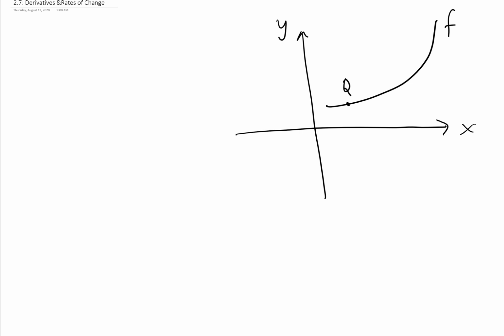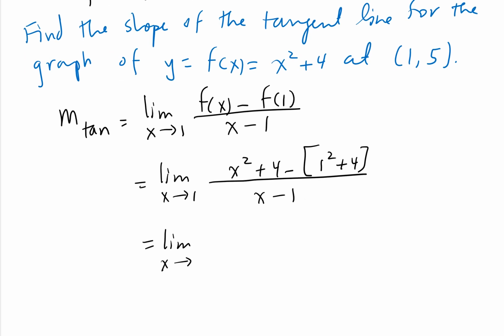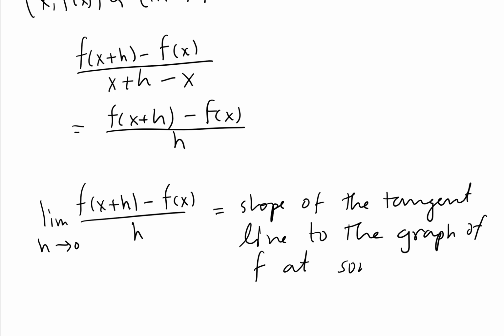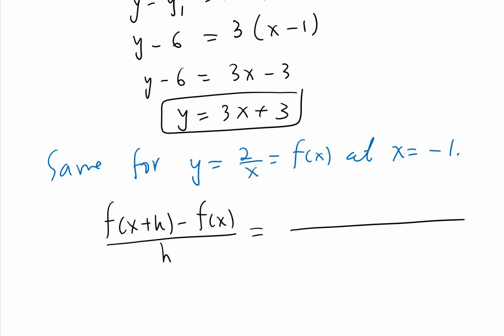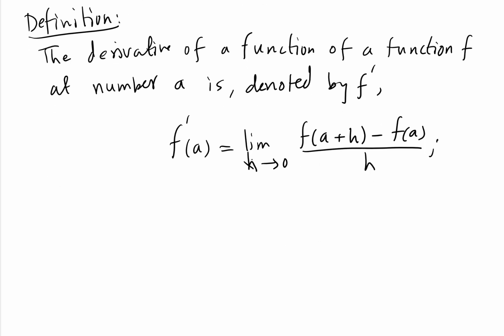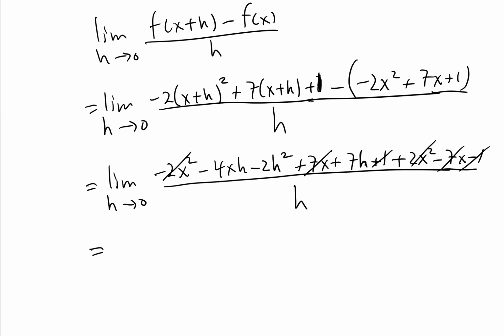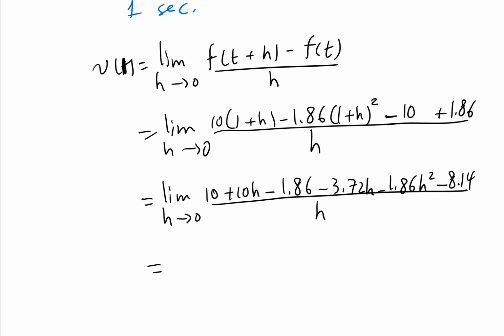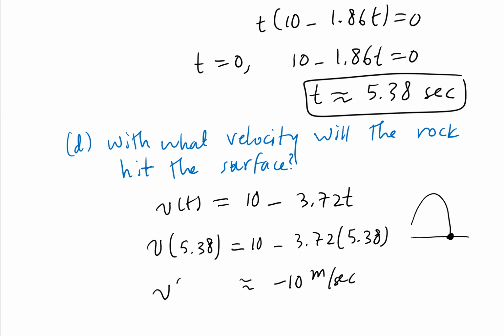Math 3A Section 2.7: Derivatives and Rate of Change